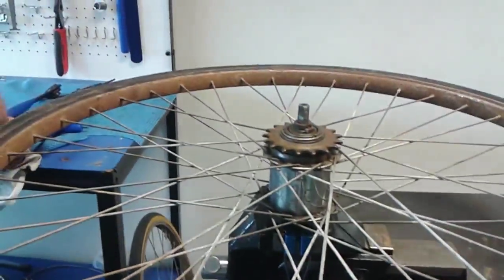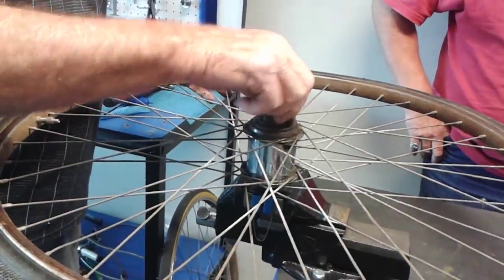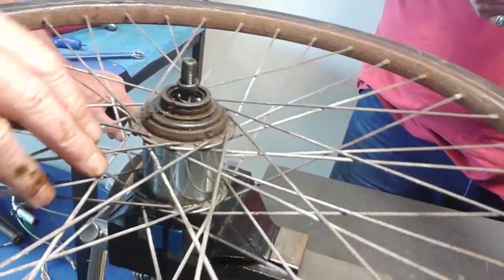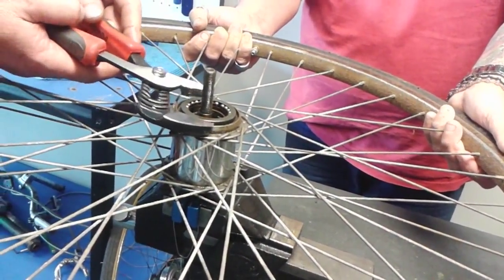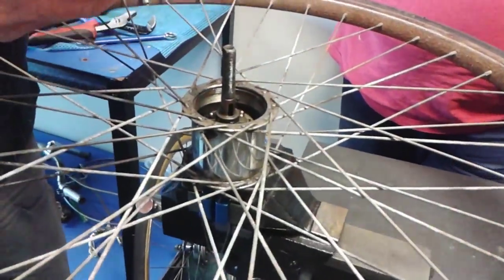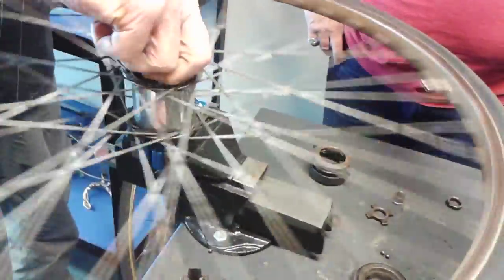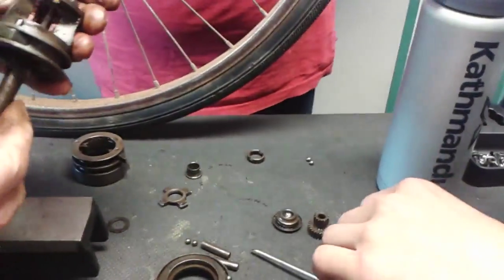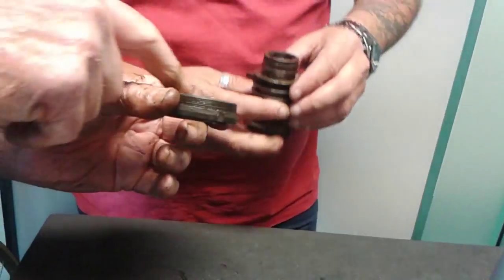Dissecting a Sturmey Archer 3 speed hub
This hub came from a 1957 Triumph bike which was made by Raleigh Industries. For level 3 class at Cornerstone Education, Auckland. It was a Sturmey-Archer AM series hub